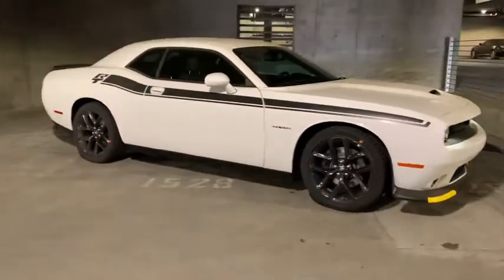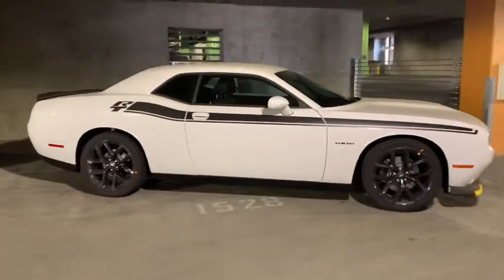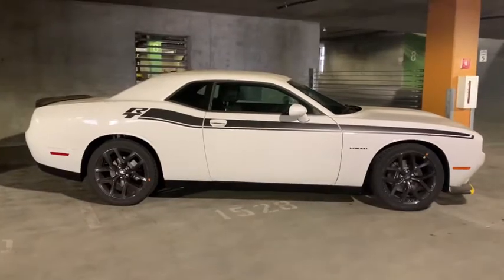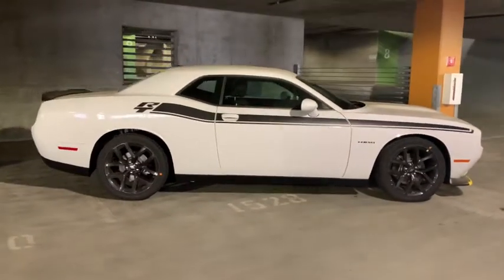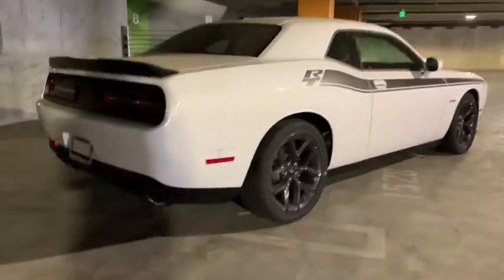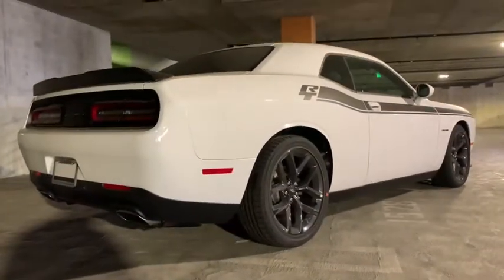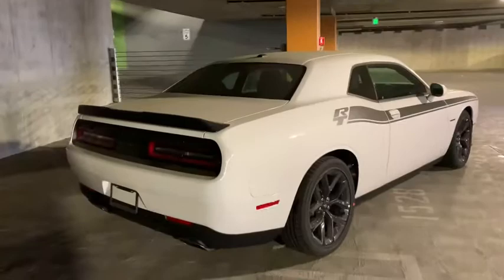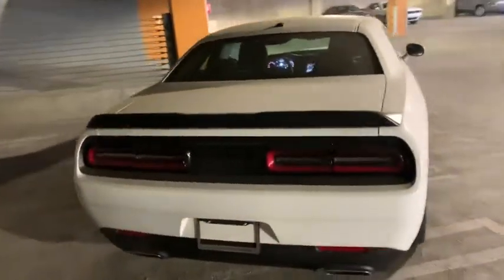2020 Dodge Challenger Los Angeles, Beverly Hills, Santa Monica, Van Nuys, Culver City, LA L107044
White Knuckle Clearcoat New 2020 Dodge Challenger available in Los Angeles, California at Los Angeles CDJR. Servicinng the Beverly Hills, Santa Monica, Van Nuys, Culver City, CA area.

TRANSMISSION: 8-SPEED AUTOMATIC (8HP70)  -inc: AutoStick Automatic Transmission  Remote Start System  3.07  Rear Axle Ratio  Tip Start  Steering Wheel Mounted Shift Control  Conventional Differential Rear Axle  Auto Leather Wrapped Shift Knob,BLACKTOP PACKAGE  -inc: Black Fuel Filler Door  Gloss Black I/P Cluster Trim Rings  Rear Black Spoiler  HEMI Blacktop Fender Badge  Satin Black Dodge Tail Lamp Badge  Blacktop R/T Badge  Wheels: 20 x 8.0 Black Noise Painted  Black Grille w/Bezel  Challenger Blacktop Grille Badge,TIRES: 245/45ZR20 AS PERFORMANCE  (STD),QUICK ORDER PACKAGE 28H R/T  -inc: Engine: 5.7L V8 HEMI MDS VVT  Transmission: 8-Speed Automatic (8HP70),MANUFACTURERS STATEMENT OF ORIGIN,BLACK  HOUNDSTOOTH CLOTH PERFORMANCE SEATS,WHEELS: 20 X 8.0 BLACK NOISE PAINTED,DUAL BLACK R/T SIDE STRIPES,ENGINE: 5.7L V8 HEMI MDS VVT,WHITE KNUCKLE CLEARCOAT,FRONT LICENSE PLATE BRACKET,Rear Wheel Drive,Power Steering,ABS,4-Wheel Disc Brakes,Brake Assist,Locking/Limited Slip Differential,Aluminum Wheels,Tires - Front Performance,Tires - Rear Performance,Heated Mirrors,Power Mirror(s),Rear Defrost,Intermittent Wipers,Variable Speed Intermittent Wipers,Rear Spoiler,Daytime Running Lights,Automatic Headlights,Fog Lamps,AM/FM Stereo,Bluetooth Connection,Steering Wheel Audio Controls,MP3 Player,Auxiliary Audio Input,Power Driver Seat,Driver Adjustable Lumbar,Power Driver Seat,Driver Adjustable Lumbar,Pass-Through Rear Seat,Rear Bench Seat,Adjustable Steering Wheel,Trip Computer,Leather Steering Wheel,Keyless Entry,Power Door Locks,Keyless Start,Keyless Entry,Power Door Locks,Universal Garage Door Opener,Cruise Control,Climate Control,Multi-Zone A/C,A/C,Cloth Seats,Bucket Seats,Auto-Dimming Rearview Mirror,Driver Vanity Mirror,Passenger Vanity Mirror,Driver Illuminated Vanity Mirror,Passenger Illuminated Visor Mirror,Floor Mats,Keyless Start,Smart Device Integration,MP3 Player,Smart Device Integration,Bluetooth Connection,Power Windows,Power Door Locks,Trip Computer,Security System,Engine Immobilizer,Traction Control,Stability Control,Traction Control,Front Side Air Bag,Rear Parking Aid,Tire Pressure Monitor,Driver Air Bag,Passenger Air Bag,Front Head Air Bag,Rear Head Air Bag,Back-Up Camera